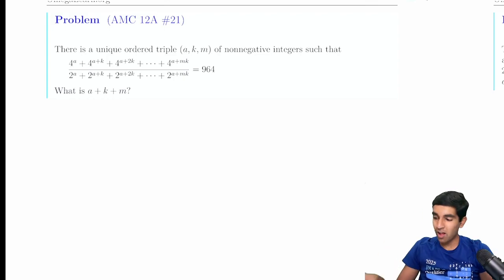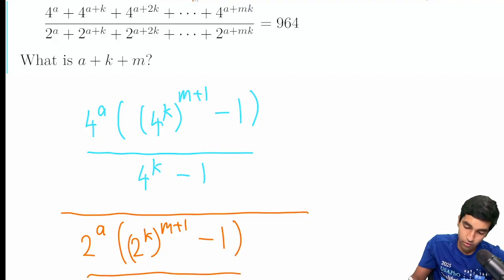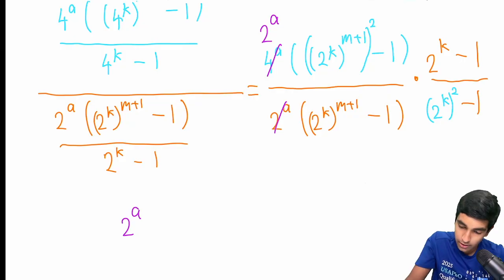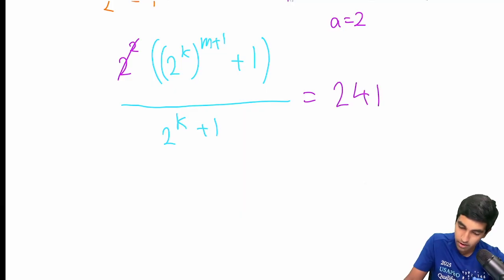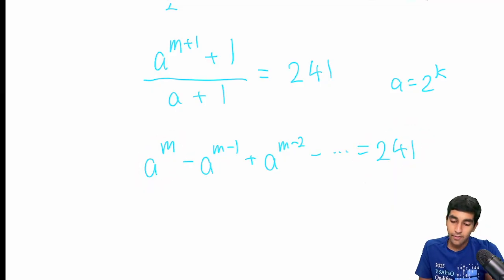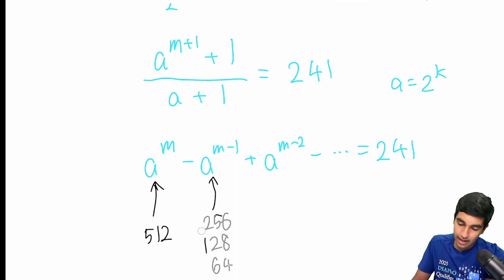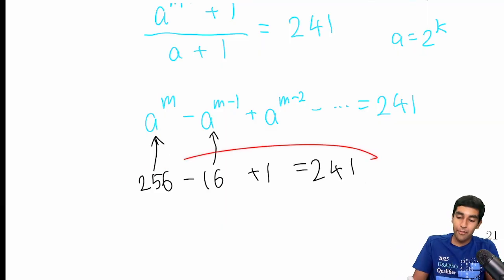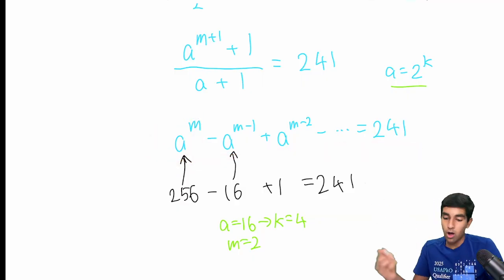2025 AMC 12A, Problem 21